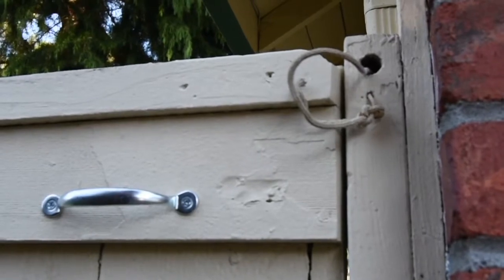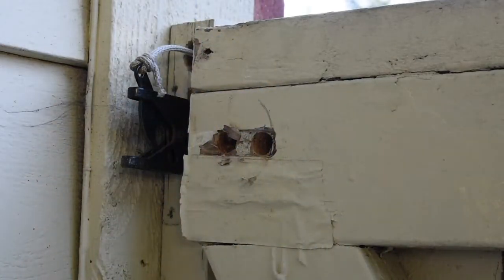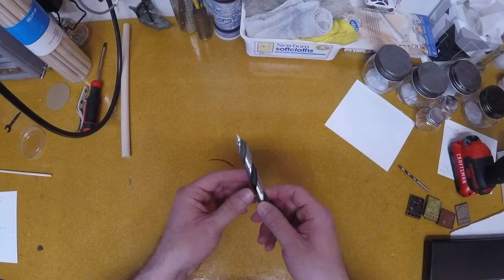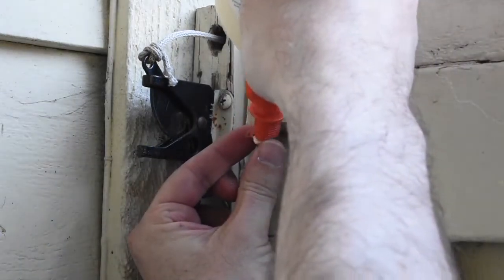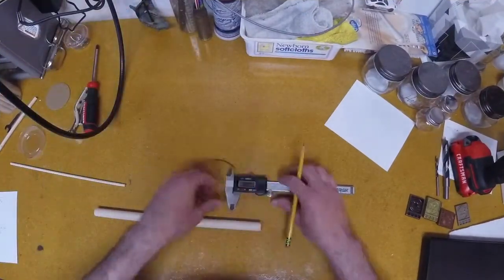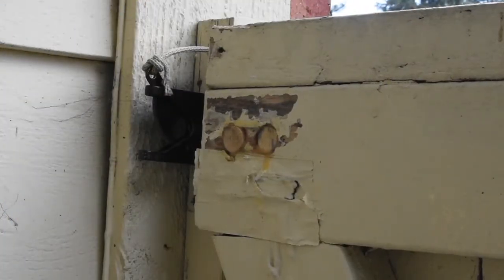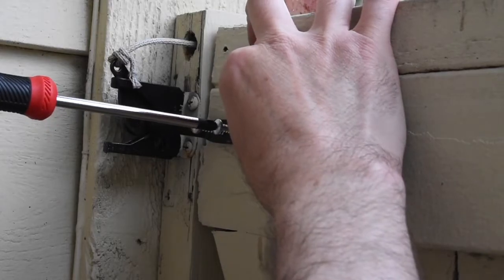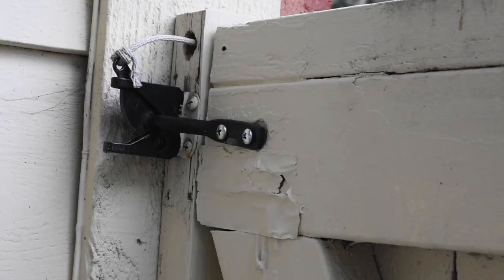Repair Threaded Hole in Wood Fence Gate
Fixing a stripped out screw in a fence gate using Elmers Wood Glue and some Wooden Dowels.